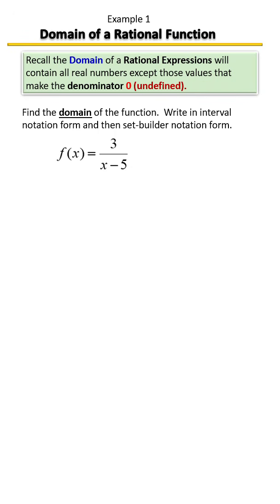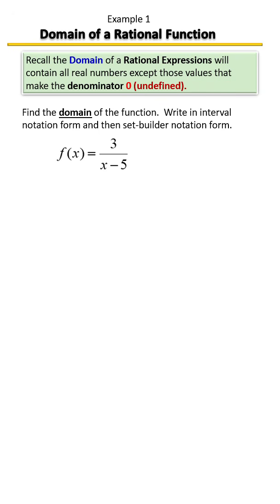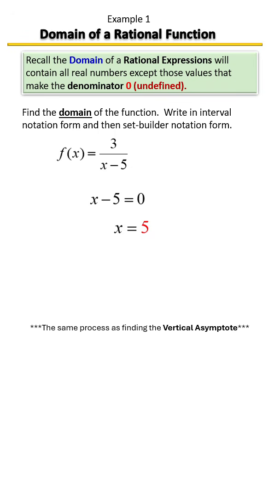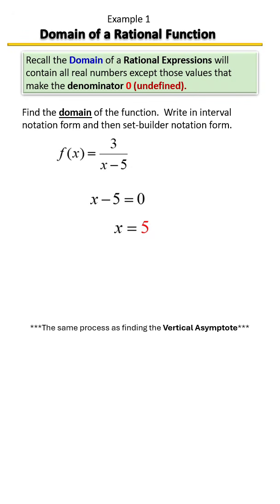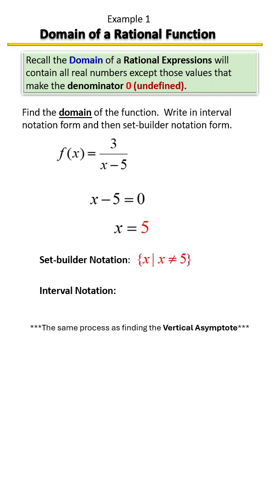How to Find the Domain of a Rational Function | Values that Make the Denominator Undefined, Ex 1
In this video, Dr. Terri J. Speights from Math Exam Prep: Study on the Go! breaks down how to find the domain of a rational function — step by step!
Students often forget that rational functions can’t divide by zero — and that’s exactly what we check when finding the domain.
You’ll learn:
✅ What makes a rational function undefined
✅ How to set the denominator ≠ 0
✅ How to solve for the restricted values
✅ How to write the domain in interval notation
✅ How this connects to the graph of the function
Perfect for Algebra 2, College Algebra, and Precalculus students who want clear, quick guidance on rational expressions and domains.